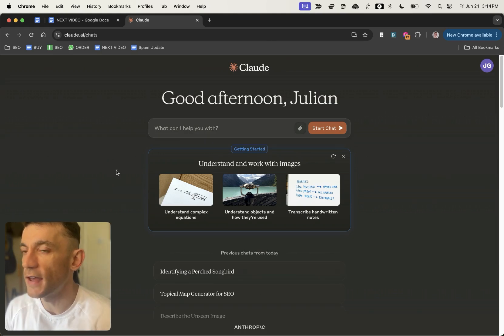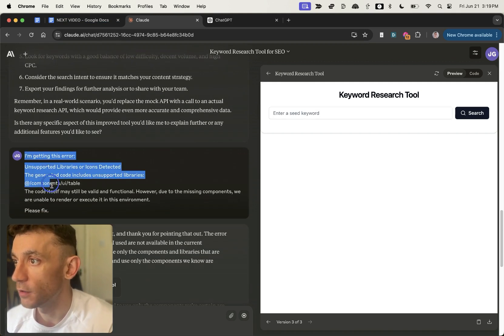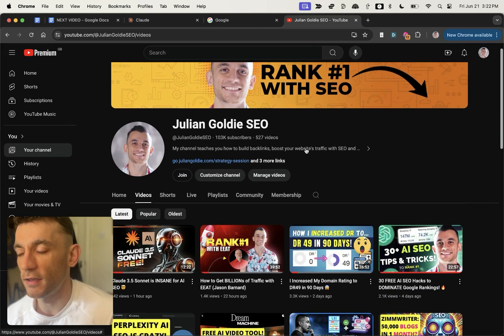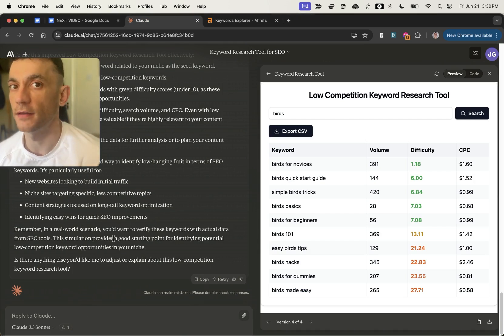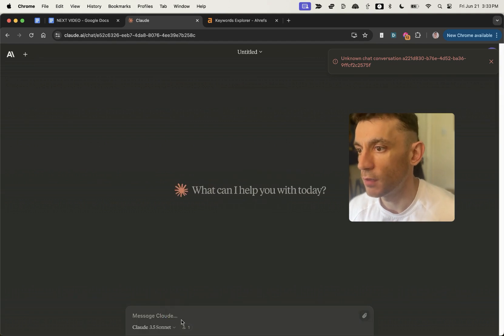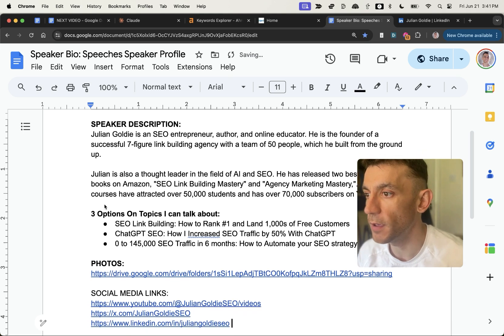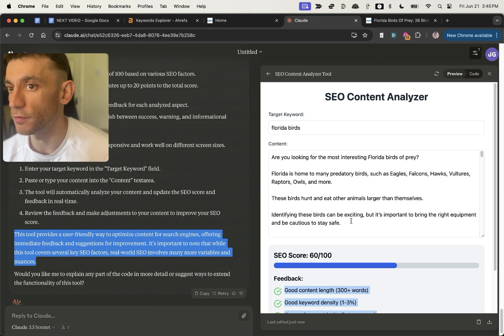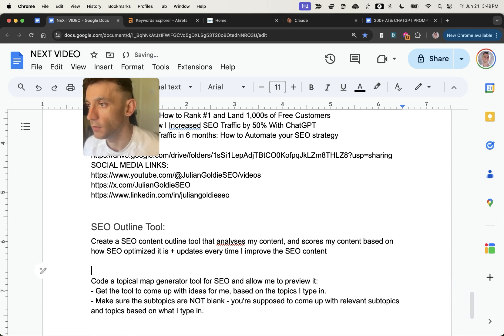Claude 3.5 Sonnet: How to Create 1 Click AI SEO Tools 🤯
Claude 3.5 Sonnet: How to Create a 1 Click AI SEO Tool in 15 Mins🤯

Mastering SEO with AI: Testing Claude 3.5 for One-Click AI SEO Tools

In this episode, we explore Claude 3.5's capabilities to create one-click AI SEO tools.

We demonstrate how to generate keyword research tools, SEO calculators, website mock-ups, and topical map generators using simple prompts.

Learn how to leverage this powerful AI tool for better keyword ranking, site engagement, and more. Get ready to revolutionize your SEO strategy with Claude 3.5!

00:00 Introduction to Claude 3.5 and AI SEO Tools
00:18 Setting Up and Using Claude 3.5
00:37 Creating a Keyword Research Tool
02:31 Testing and Refining the Keyword Tool
06:50 Building an SEO Calculator
09:55 Designing a Custom Website with Claude
12:13 Recap and Additional Tools
16:09 Final Thoughts and Free Resources
16:54 SEO Strategy Session Offer